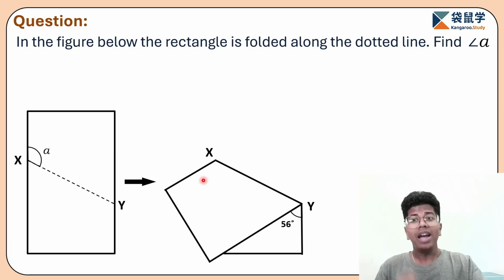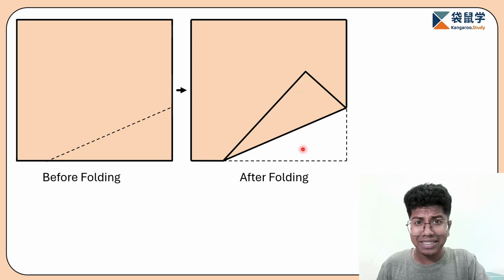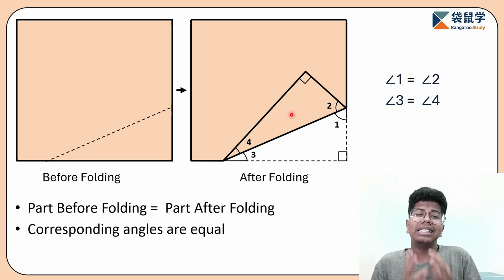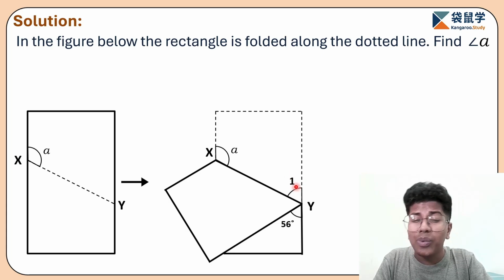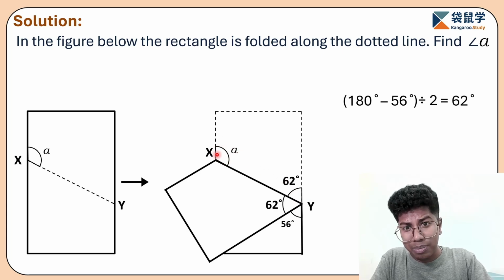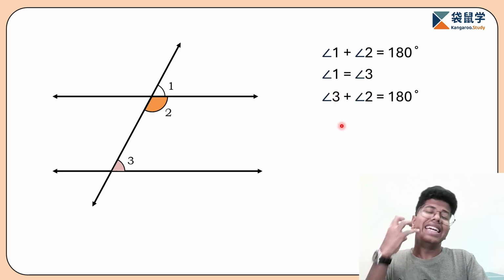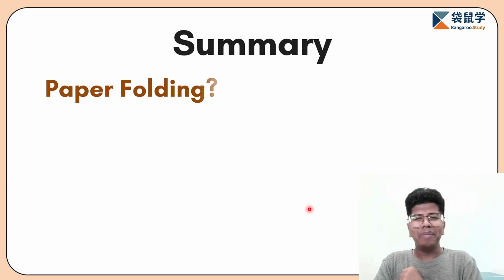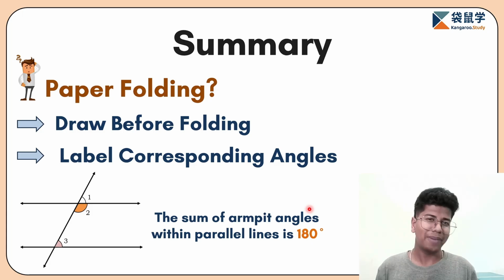SA2 Question - Paper Folding Angle Calculation